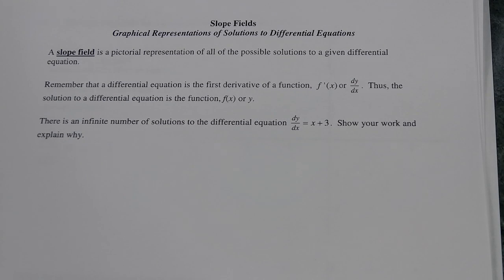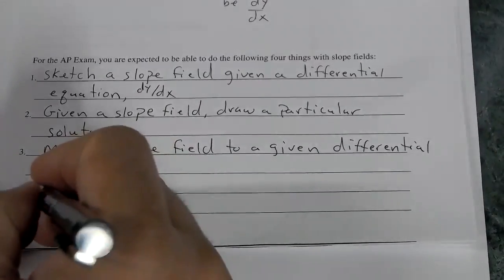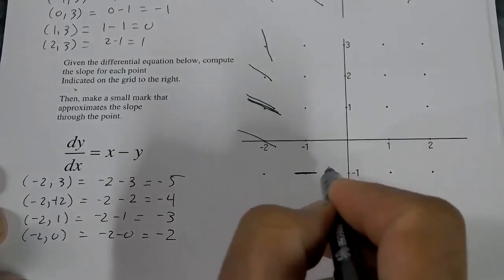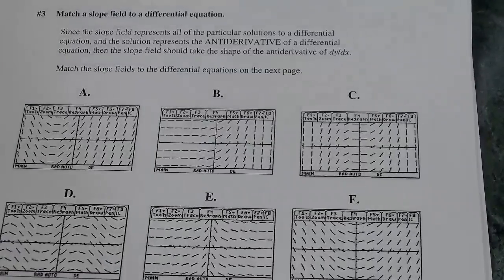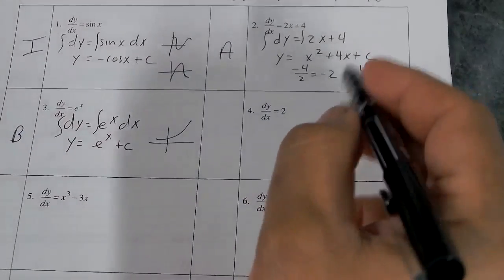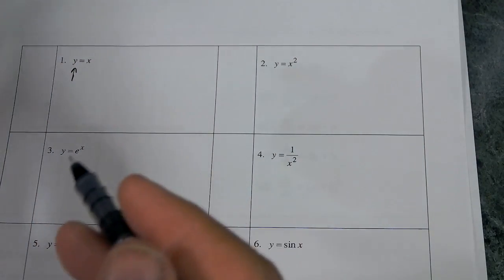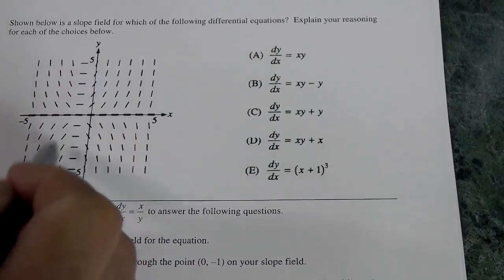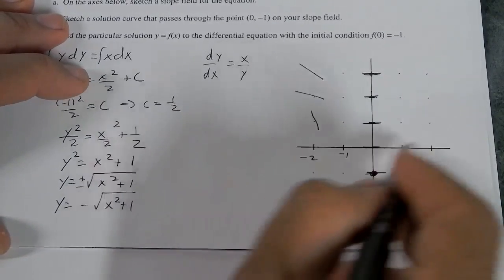AP Calc Slope Fields